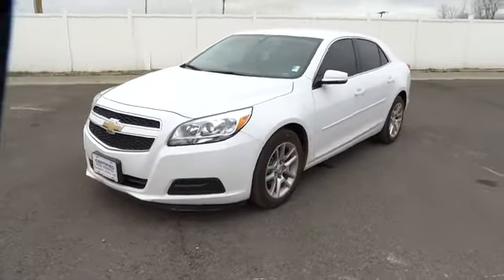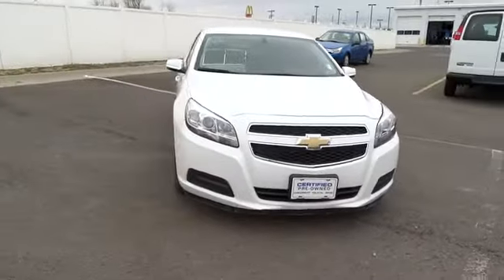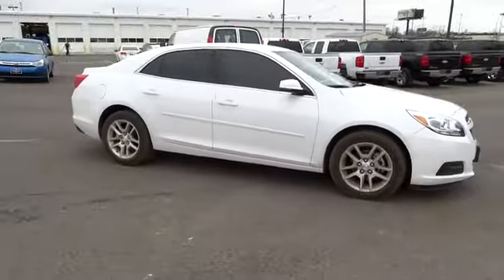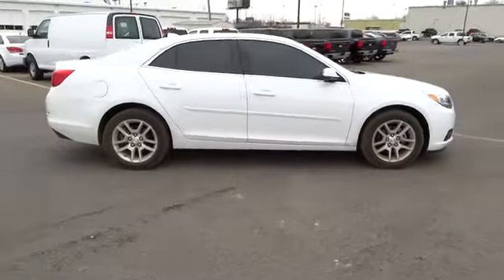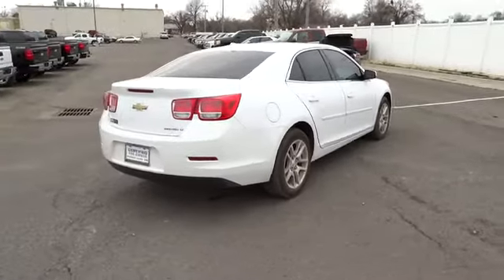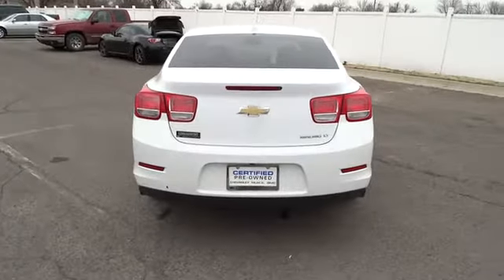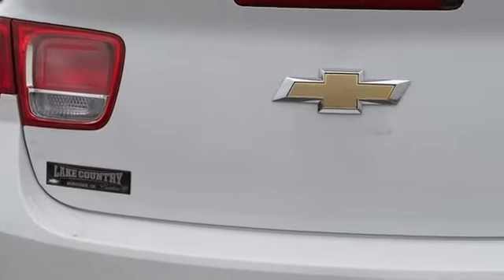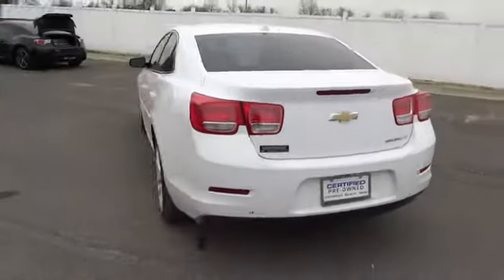2013 Chevrolet Malibu Used Muskogee, Broken Arrow, Tulsa, Fayetteville, OK Lake Country P7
Lake Country Chevrolet & Cadillac: Servicing Muskogee, OK near Broken Arrow, Tulsa, Fayetteville, Oklahoma
2013 Chevrolet Malibu 4dr Sdn LT w/1LT - Stock#: P7723 - VIN#: 1G11C5SA1DF316565

CARFAX 1-Owner, Spotless, ONLY 9,798 Miles! PRICE DROP FROM $18,987, FUEL EFFICIENT 34 MPG Hwy/22 MPG City!, $2,800 below NADA Retail! Satellite Radio, Heated Mirrors, iPod/MP3 Input, Onboard Communications System, CD Player CLICK ME! KEY FEATURES INCLUDE: Heated Mirrors, Satellite Radio, iPod/MP3 Input, CD Player, Onboard Communications System. MP3 Player, Keyless Entry, Remote Trunk Release, Child Safety Locks, Steering Wheel Controls. OPTION PACKAGES: REAR VISION CAMERA, POWER CONVENIENCE PACKAGE includes (BTV) remote vehicle starter system, (APG) driver power lumbar, (AG1) 8-way power driver seat, (DD8) auto-dimming inside rearview mirror, (UVC) Rear Vision Camera, (UG1) Universal Home Remote, (AP9) cargo convenience net and (B83) body-color bodyside molding (Also includes (RA9) P225/55R17, all-season blackwall tires and (R1U) 17 (43.2 cm) 5-spoke aluminum wheels.), REMOTE VEHICLE STARTER SYSTEM, PREFERRED EQUIPMENT GROUP includes Standard Equipment. LT with SUMMIT WHITE exterior and JET BLACK/TITANIUM interior features a 4 Cylinder Engine with 197 HP at 6300 RPM*. This Malibu is priced $2, 800 below NADA Retail. BUY WITH CONFIDENCE: CARFAX 1-Owner MORE ABOUT US: Lake Country has the Chevrolet you have been searching for at a price you can afford, even the new Chevy Camaro. With a friendly & helpful sales staff, highly skilled mechanics & multiple automotive certifications, Lake Country is your greater Muskogee Chevrolet dealer. Our mission is to make every customer a customer for life by consistently providing world class services. Superb customer care, competitive prices & a knowledgeable staff are a few of the things you will find at Lake Country. Pricing analysis performed on 2/22/2014. Horsepower calculations based on trim engine configuration. Fuel economy calculations based on original manufacturer data for trim engine configuration. Please confirm the accuracy of the included equipment by calling us prior to purchase.